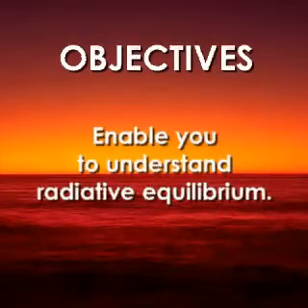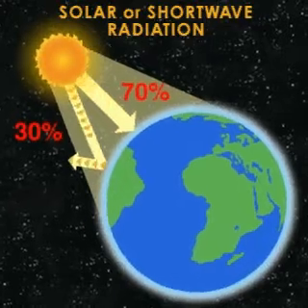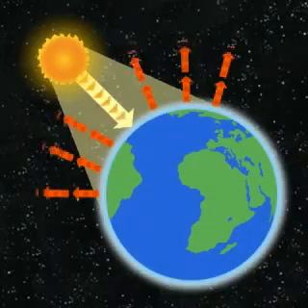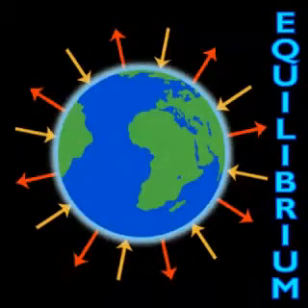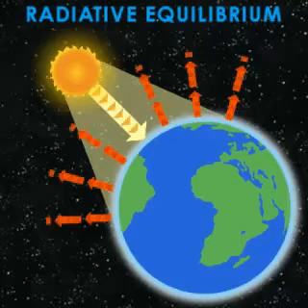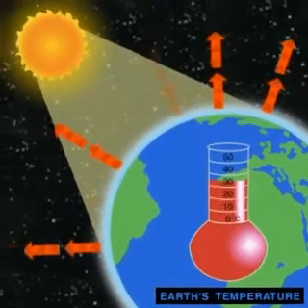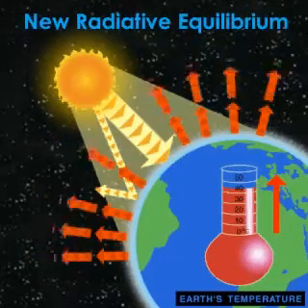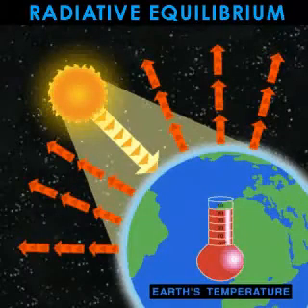The Earth's Energy Balance